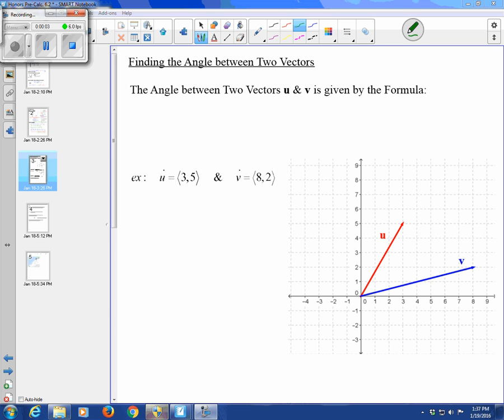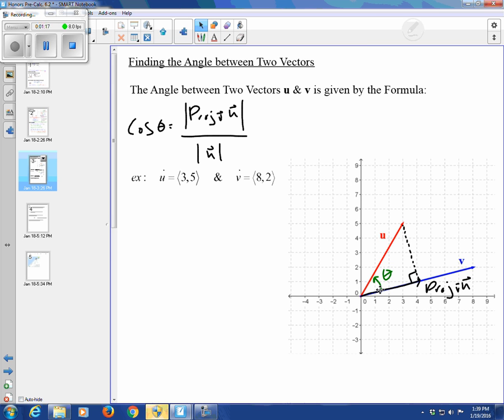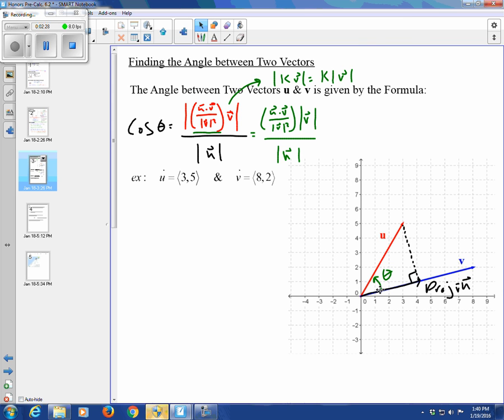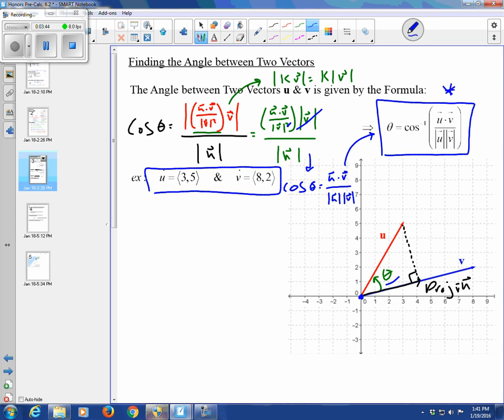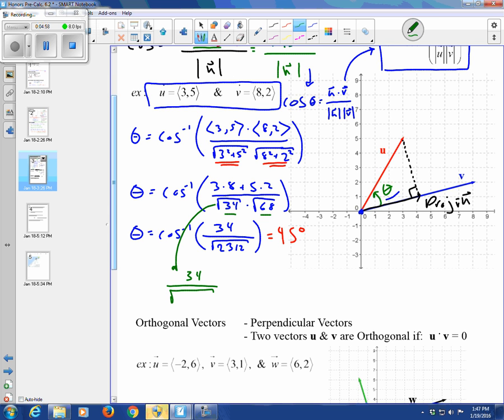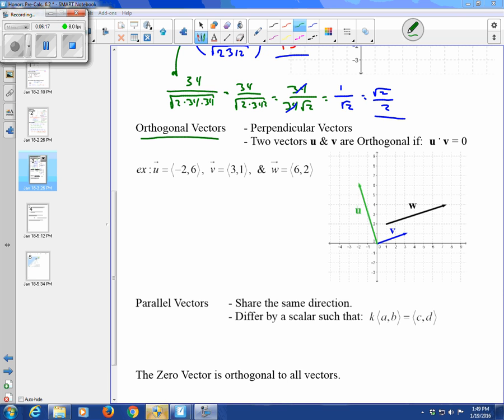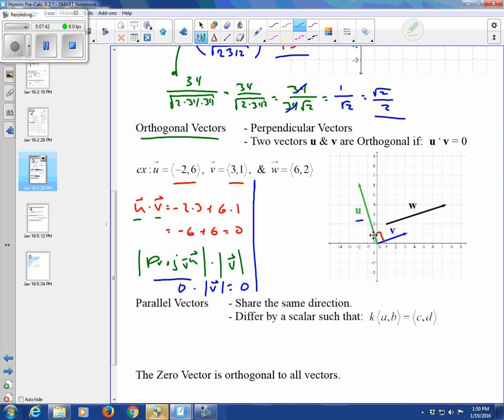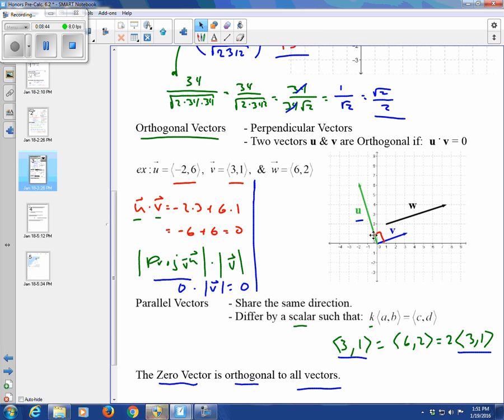Honors Pre-Calc 6.2 B [Angle Between Vectors]